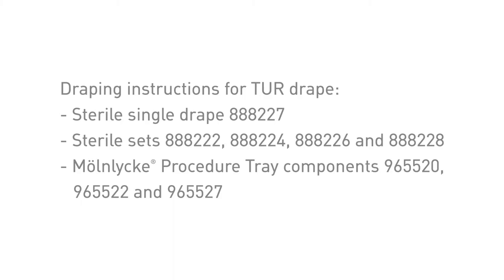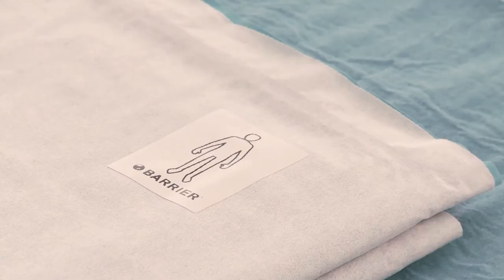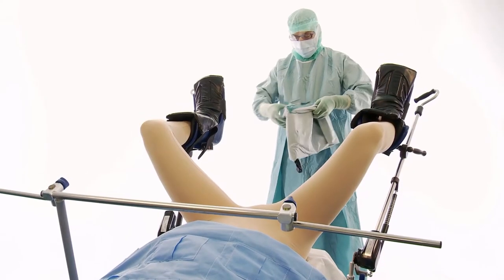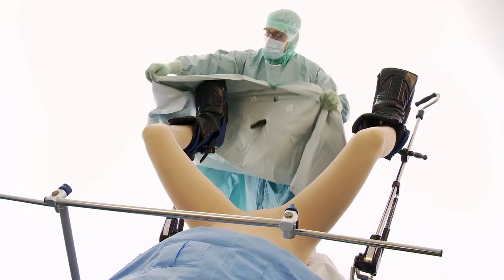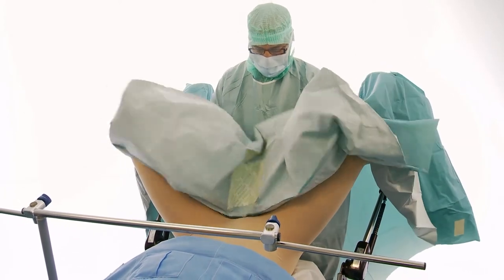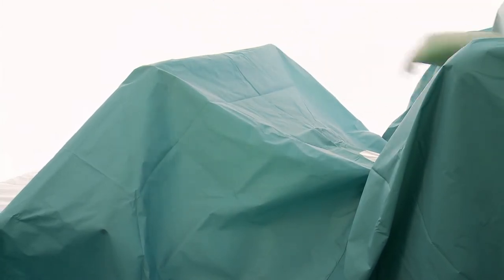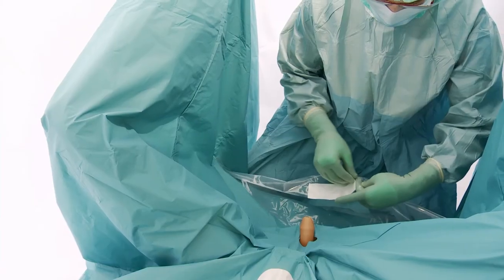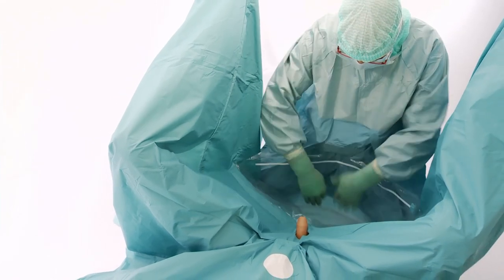Draping instructions for the BARRIER TUR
A demonstration showing how to drape a patient with the Mölnlycke BARRIER TUR
Sterile single drape 888227, sterile sets 888222, 888224, 888226 and 888228. Mölnlycke procedure tray components 965520, 965522 and 965527.

2020HQIM001967